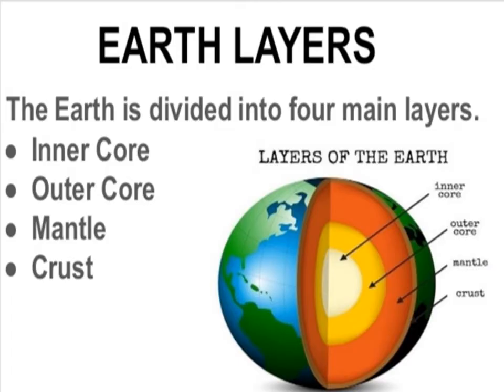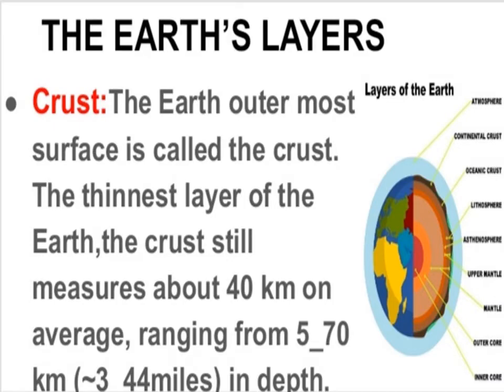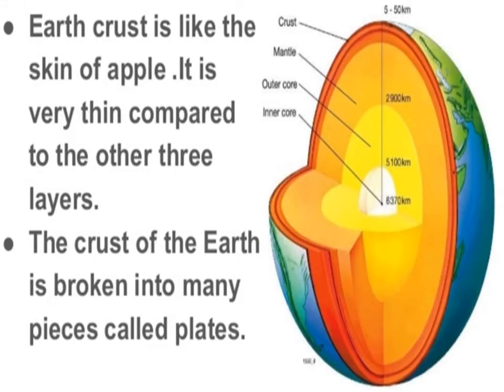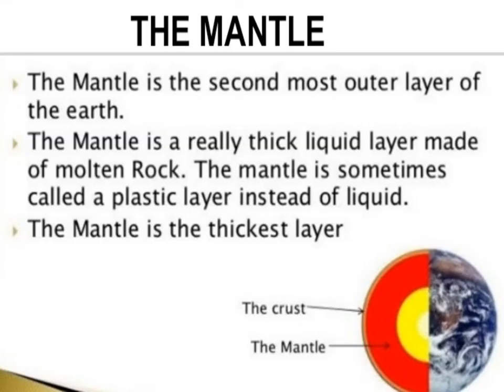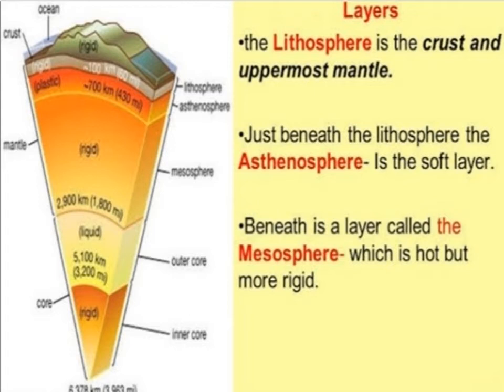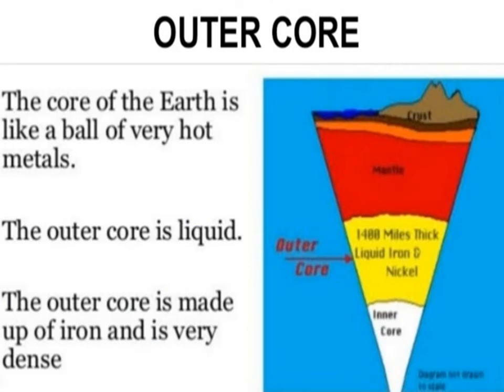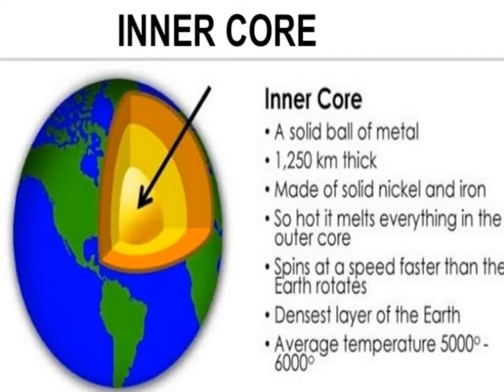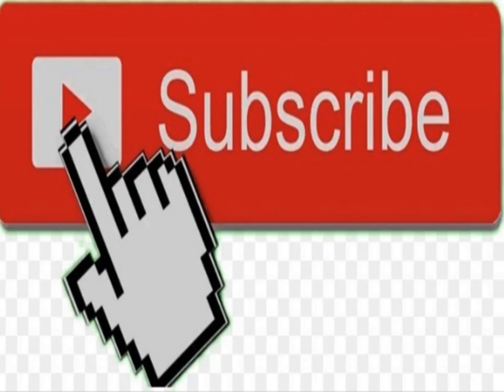LAYERS OF THE EARTH AND ITS FOUR MAIN LAYERS ||WORLD SCIENCE LEARNER'S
WORLD SCIENCE LEARNER'S
IN THIS VIDEO YOU WATCH LAYERS OF THE EARTH AND ITS FOUR MAIN LAYERS .
STAY WITH US:
WORLD SCIENCE LEARNER'S (WSL)